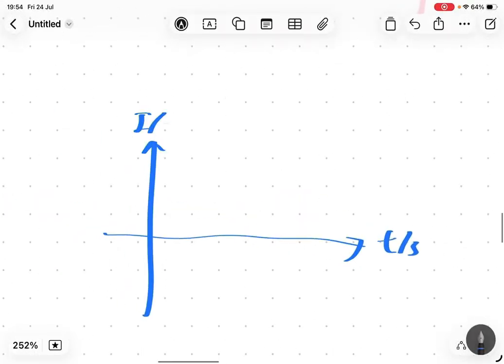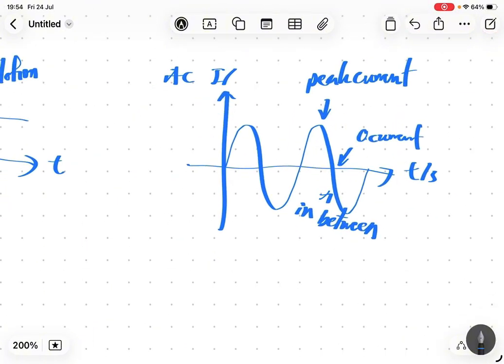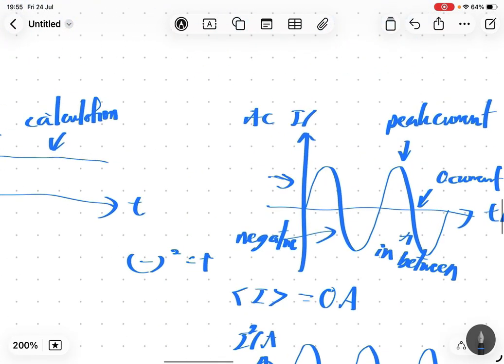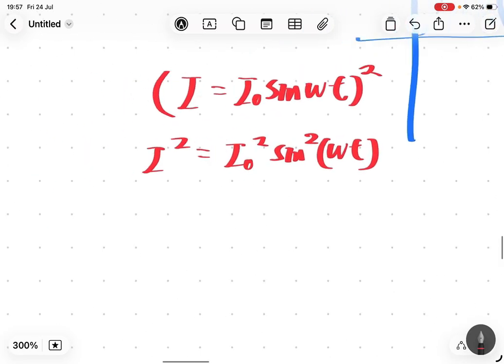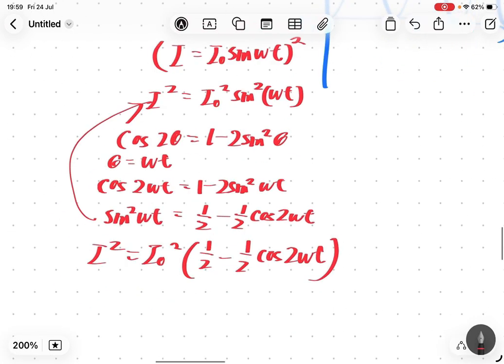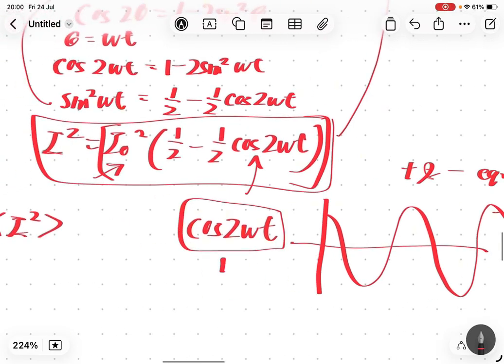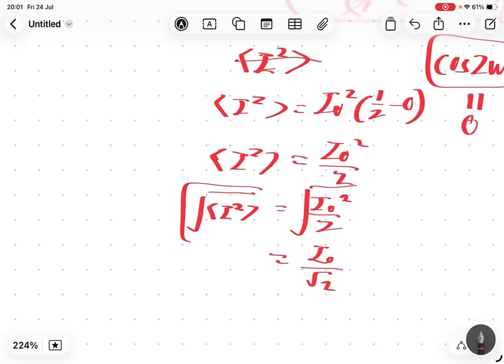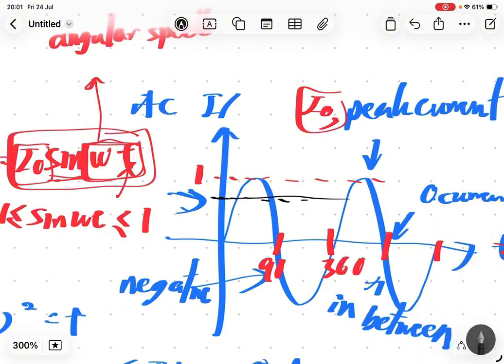A level Physics Chapter 21 Alternating current: Derivation of root mean square of AC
A short video on how to derive the root mean square of Alternating current!